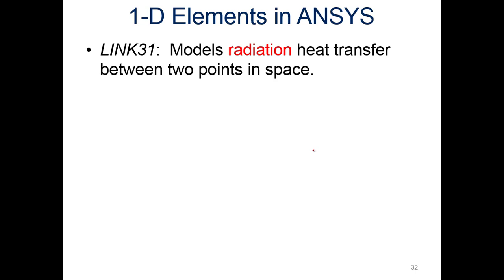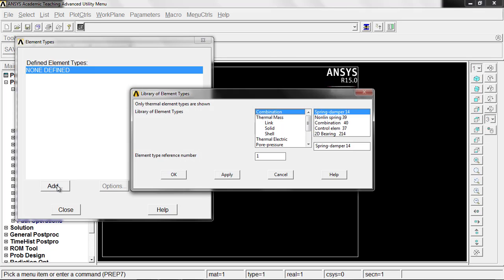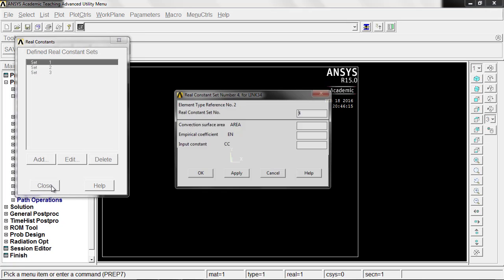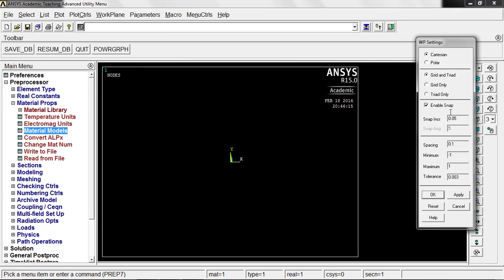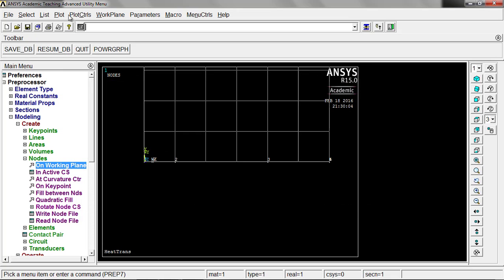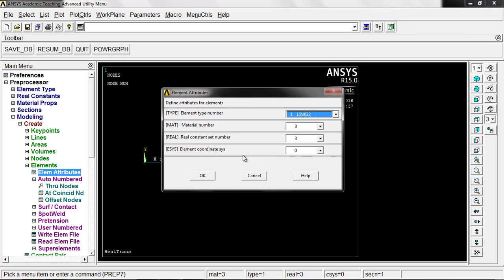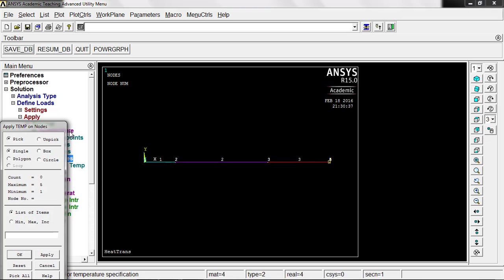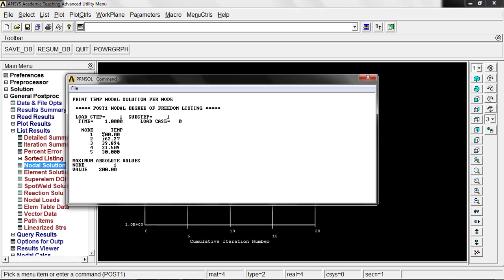Analysis of 1-D Problems (4/5): Example using ANSYS APDL